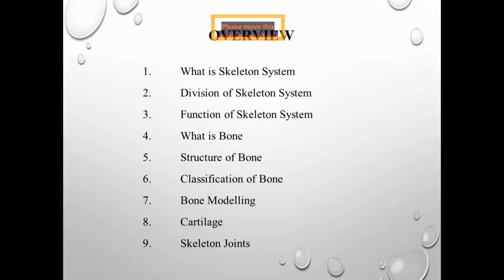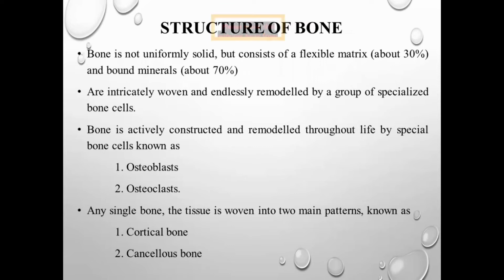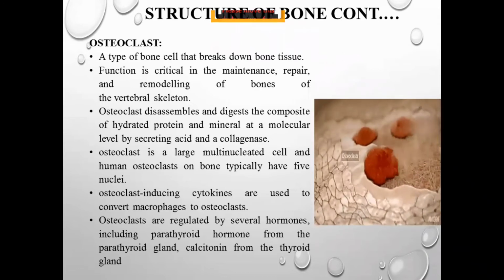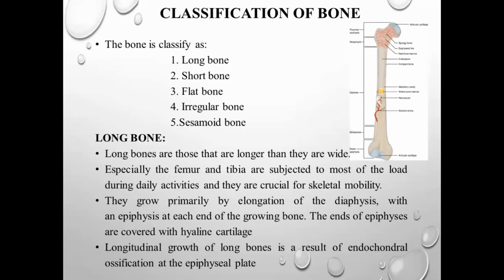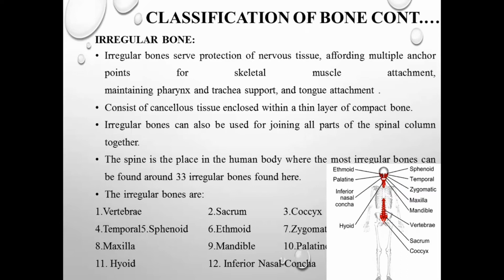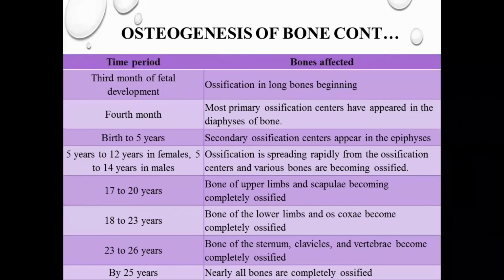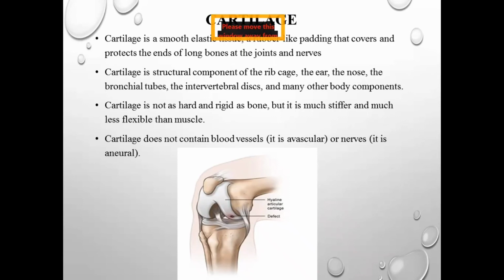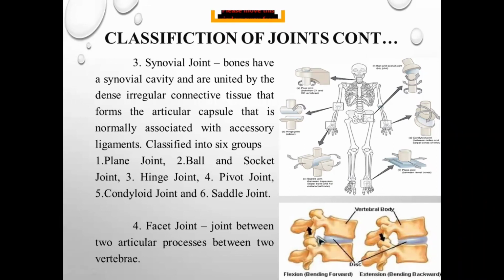Human Anatomy and Physiology - Session 15